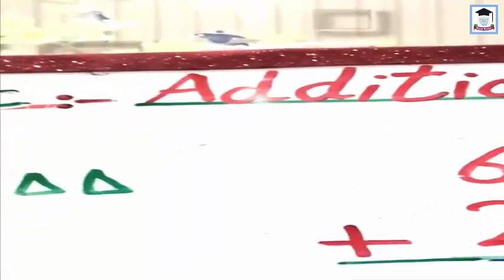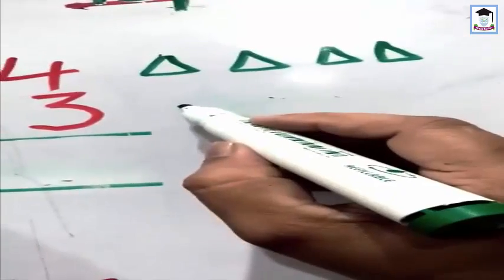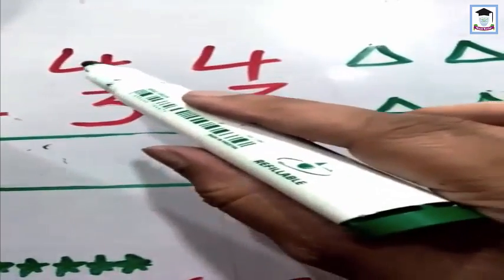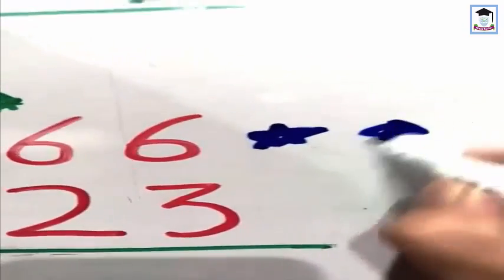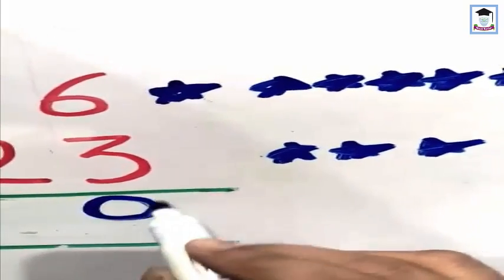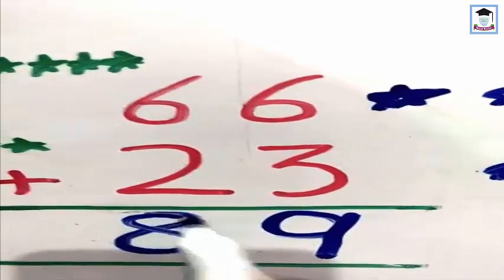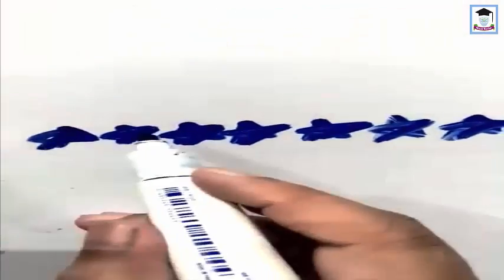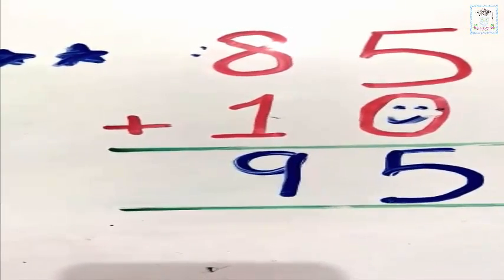Class Prep Math Addition